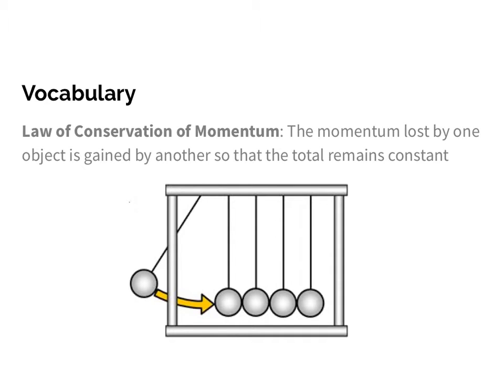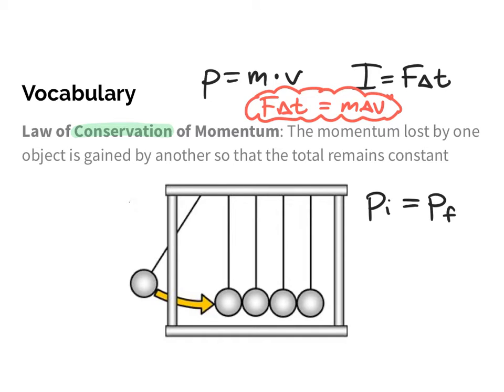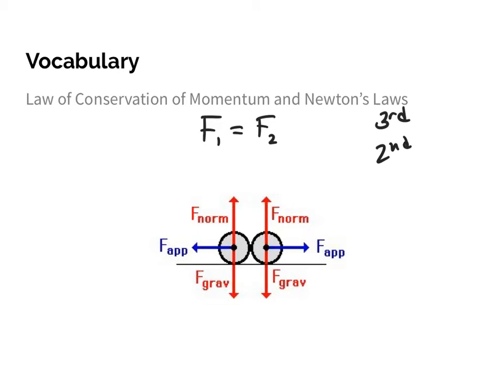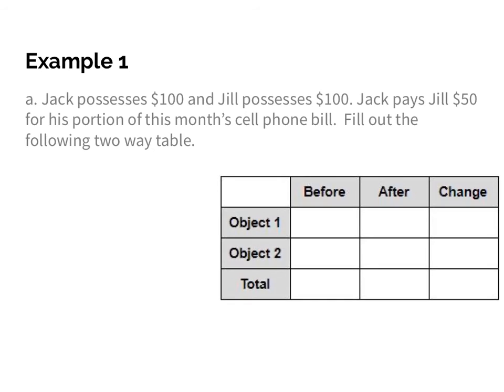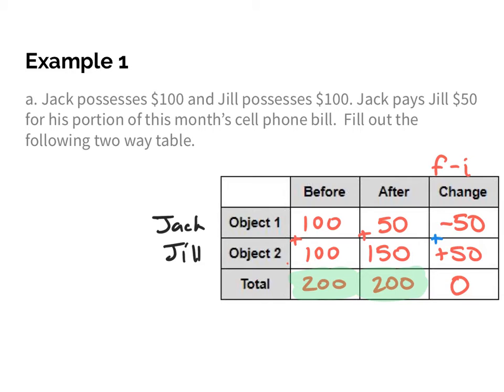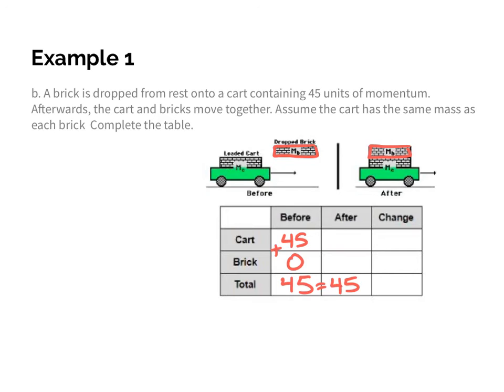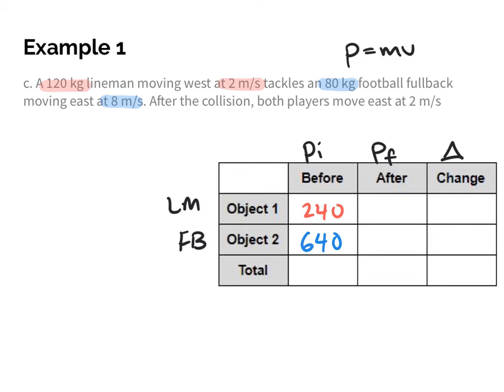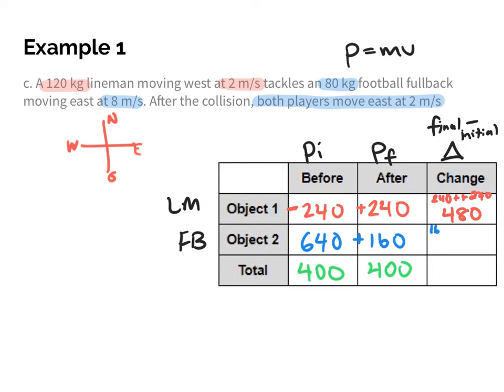4.2 Law of Conservation of Momentum